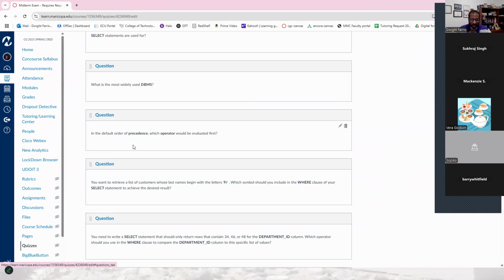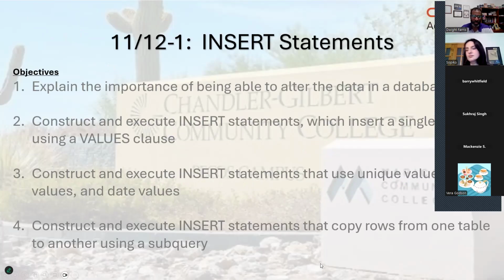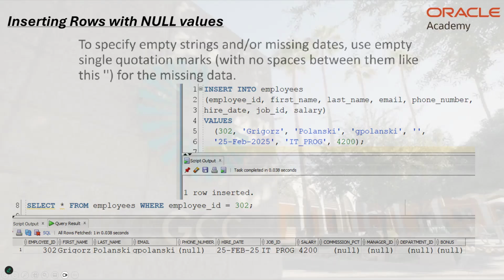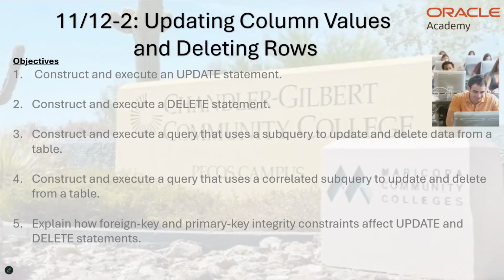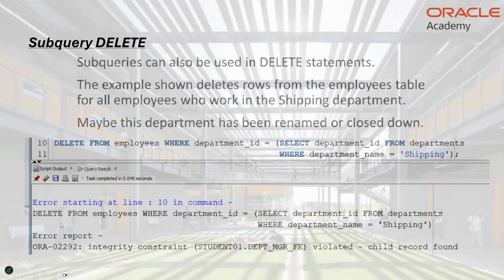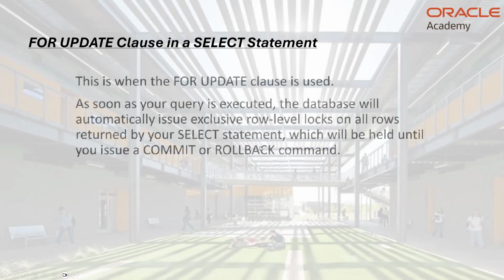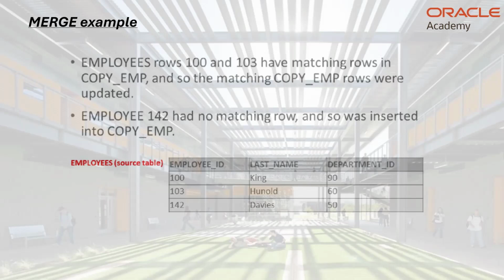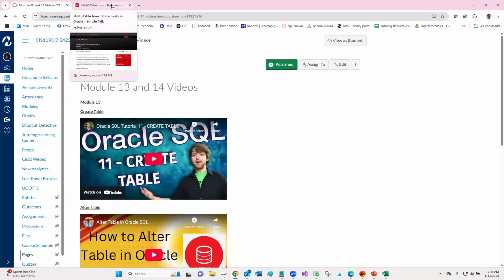CIS119DO Lecture 11